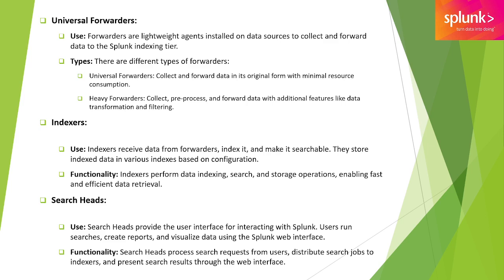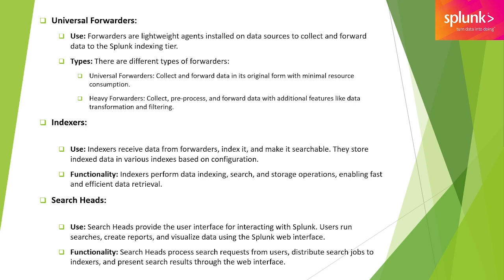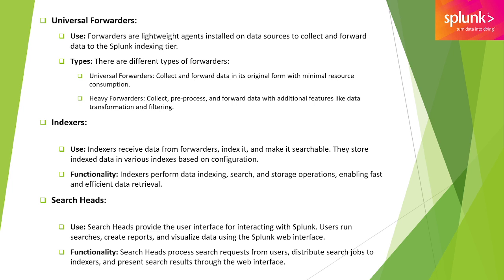Splunk Components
This tutorial on Splunk Architecture will help you understand the various components that make up a Splunk distributed cluster and most importantly, it will give a detailed explanation of the architecture of Splunk.